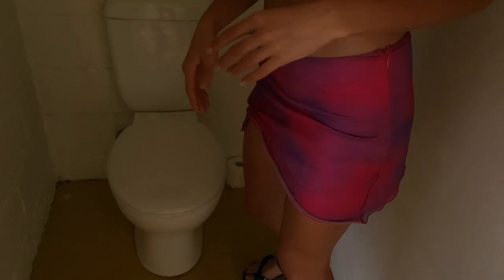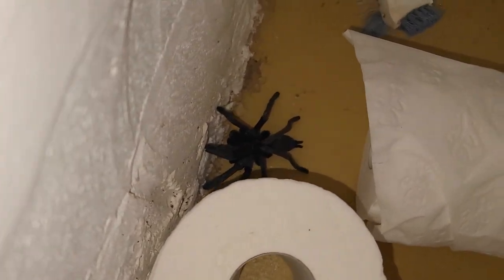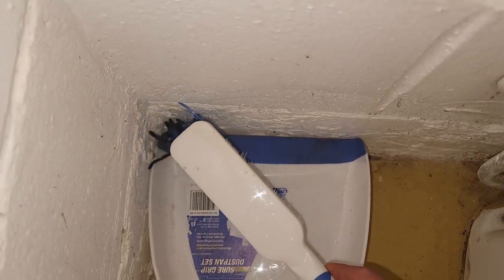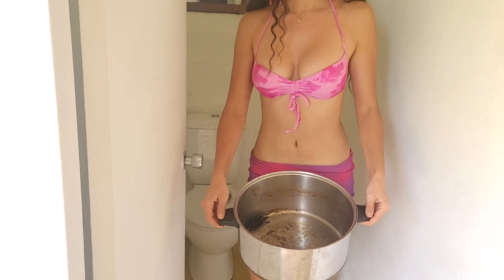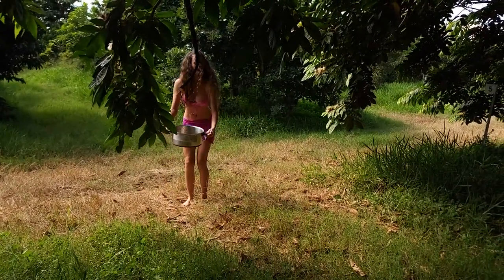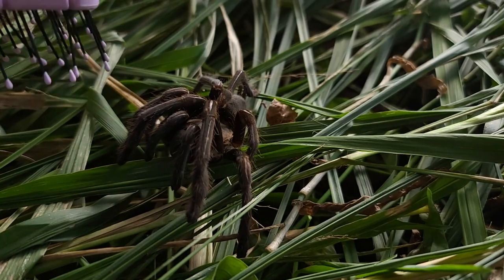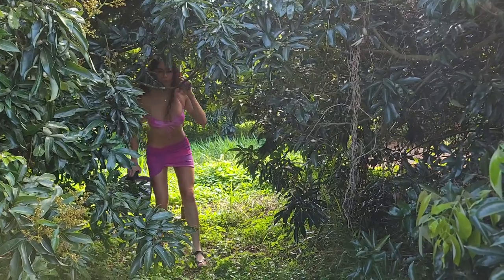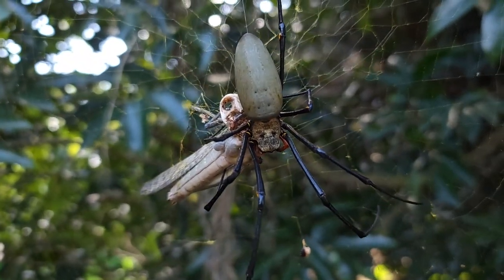Bikini Model vs. MASSIVE Tarantula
Fair dinkum mate!

FOR MY RECIPE & MEAL PLAN EBOOK + ONE ON ONE COACHING GROUP